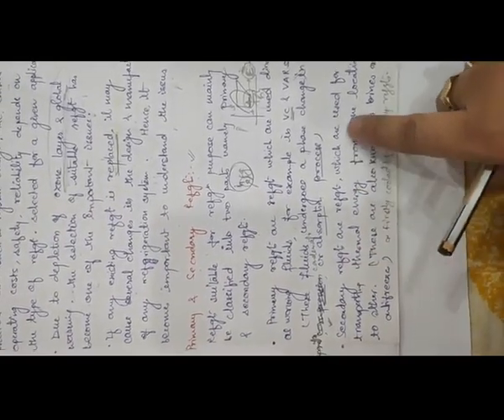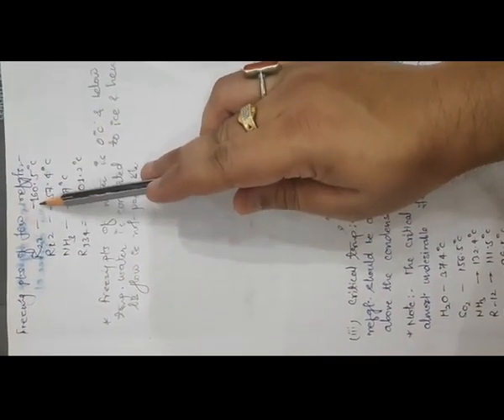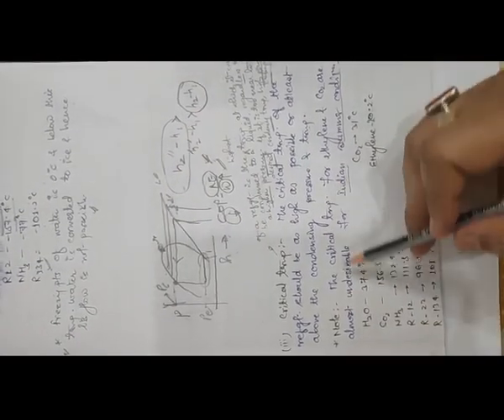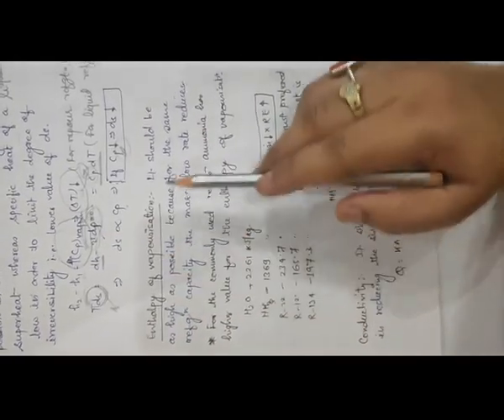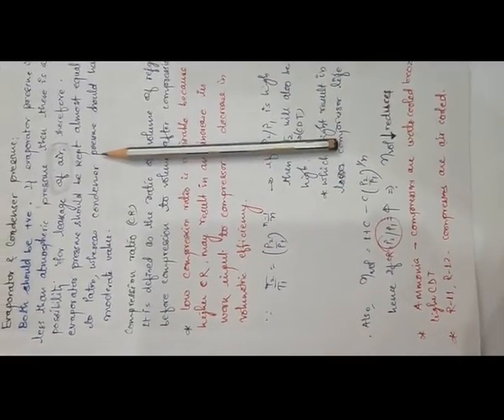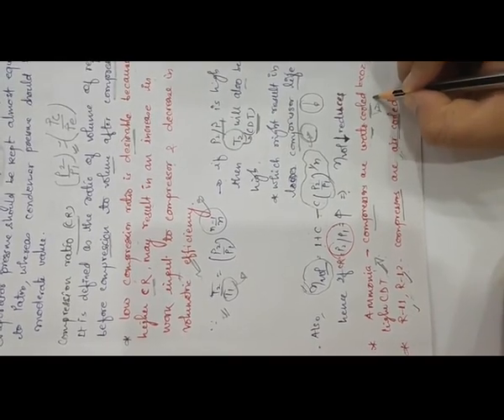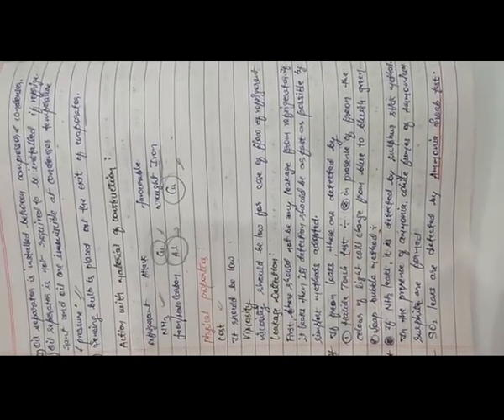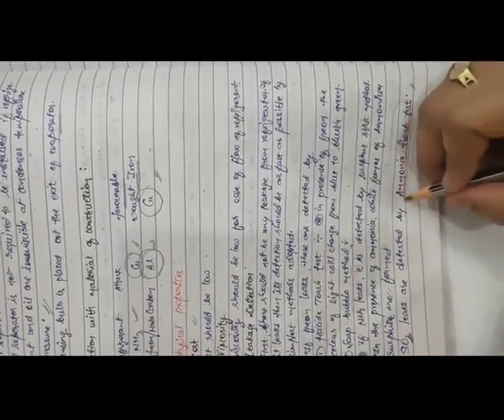Refrigerants and their Properties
This video contains general description of the refrigerants, types of refrigerants, selection criteria for refrigerants and thermodynamic, chemical and physical properties of the refrigerants.